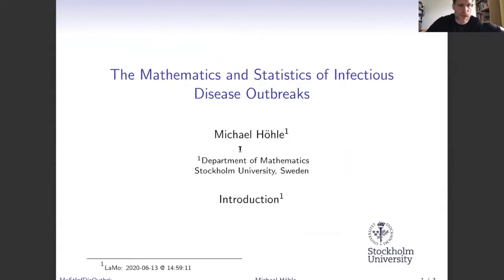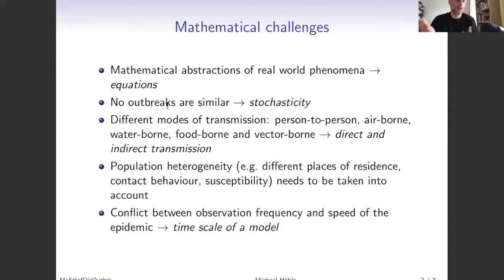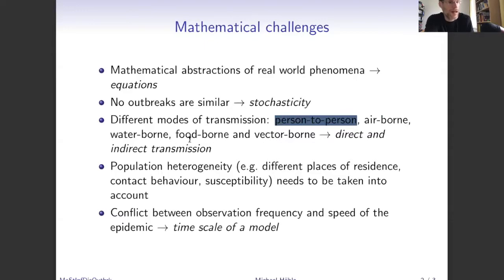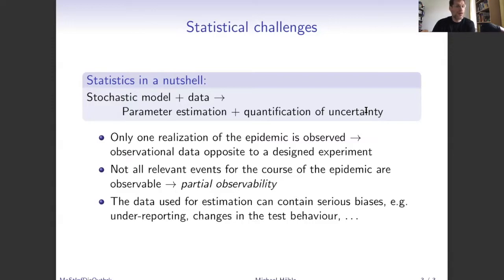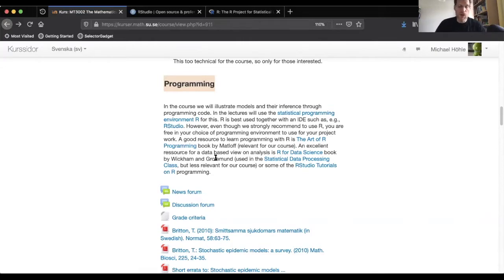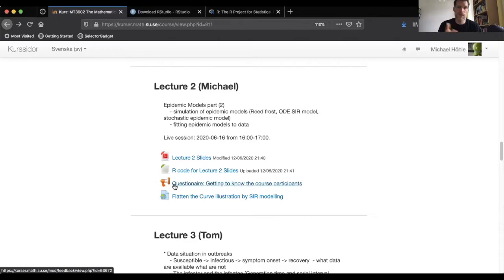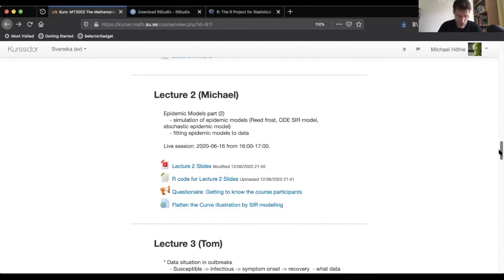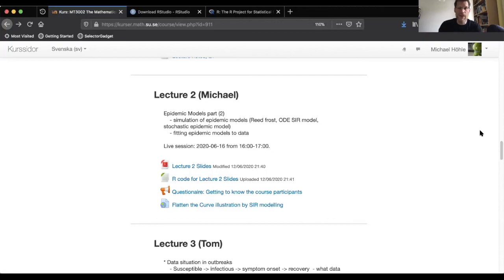Introduction to the Course (Michael Höhle)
MT3002 course on "The Mathematics and Statistics of Infectious Disease Outbreaks" given at the Department of Mathematics, Stockholm University, Sweden by Tom Britton and Michael Höhle.

More details about the course can be found at the public course